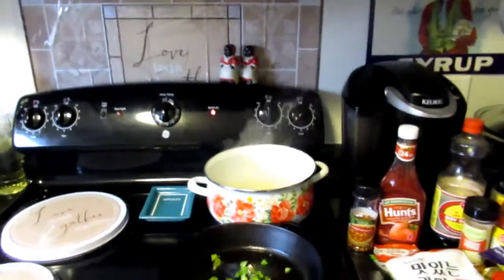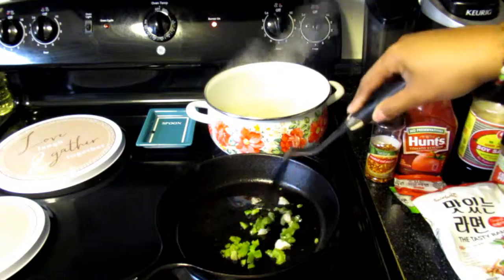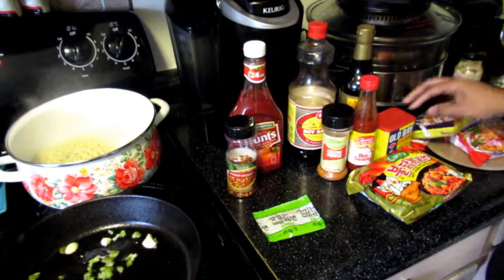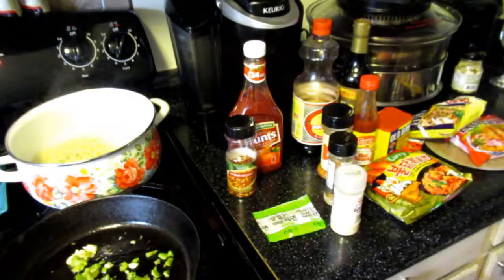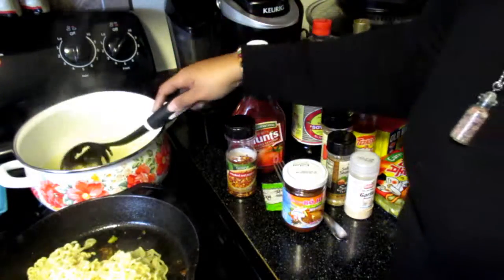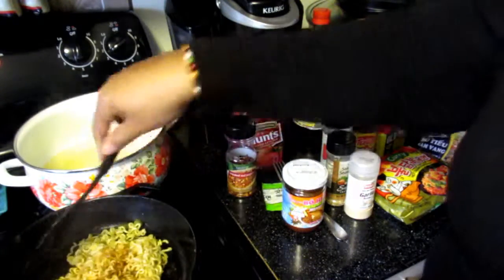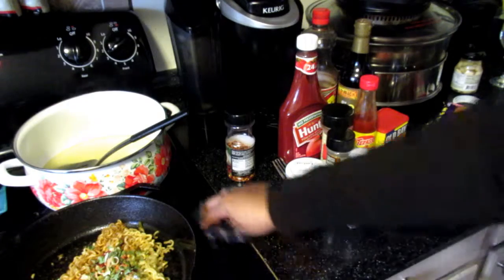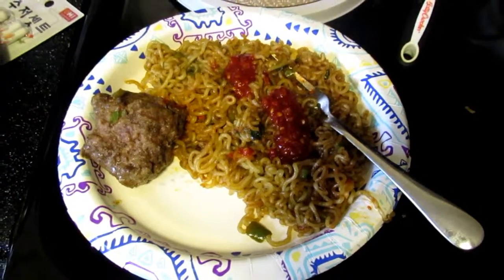Cooking Ramen differently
Hello Cybercrew,
Today I wanted to share wtih you a different way to cook Ramen noodles.